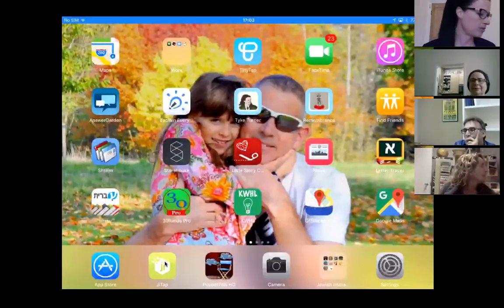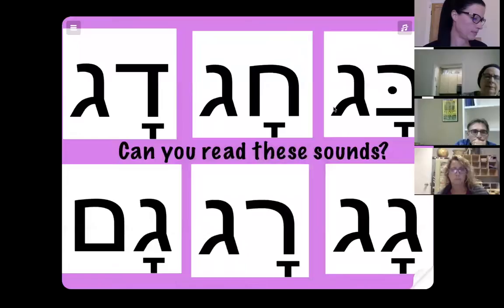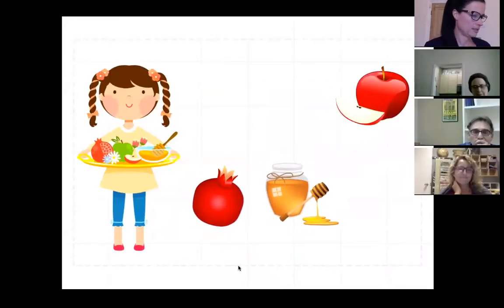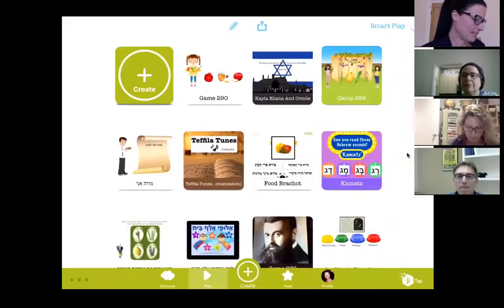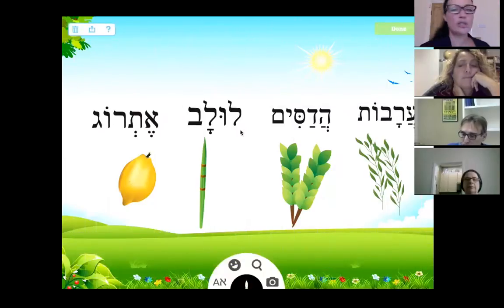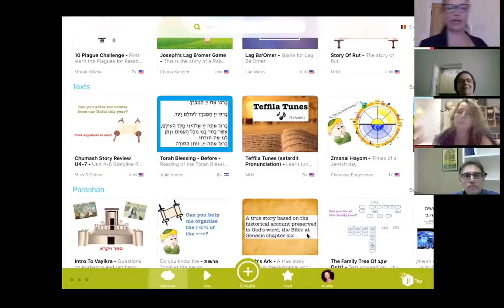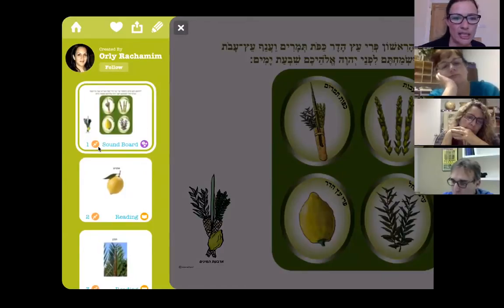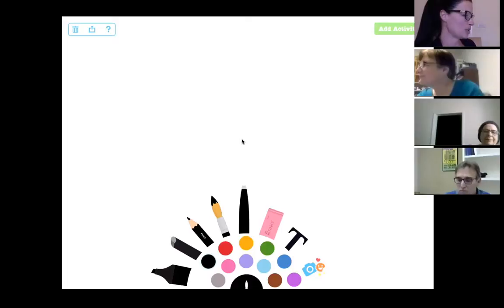Ji Tap Webinar 12 July 2016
The recording of the Ji Tap webinar conducted by Anat Goodman from Jewish Interactive on 12 July 2016.